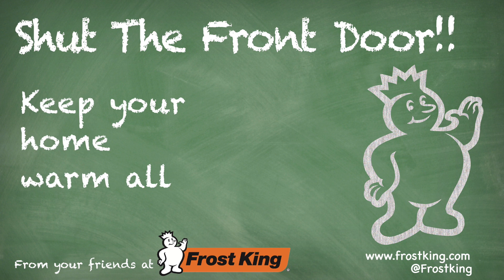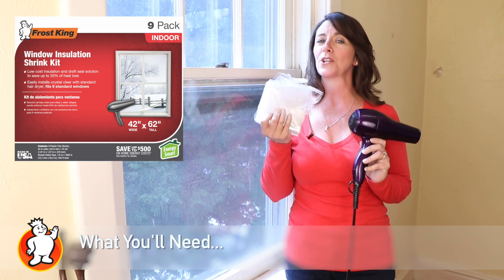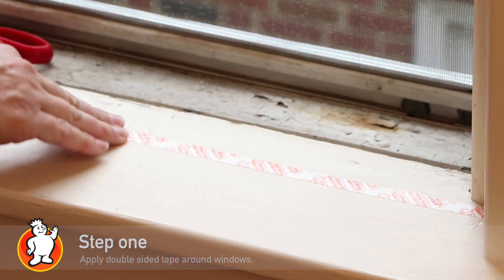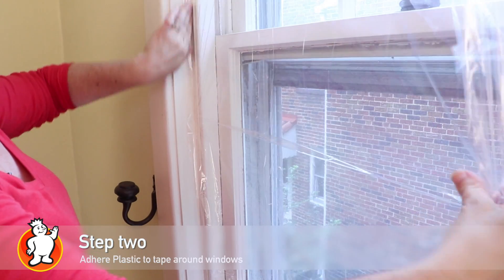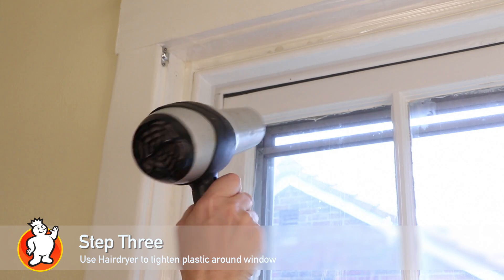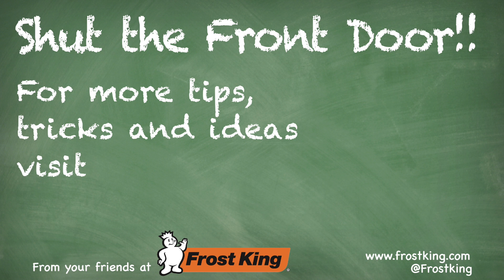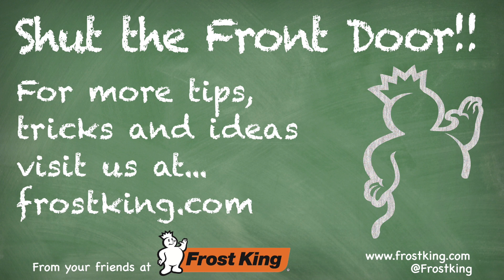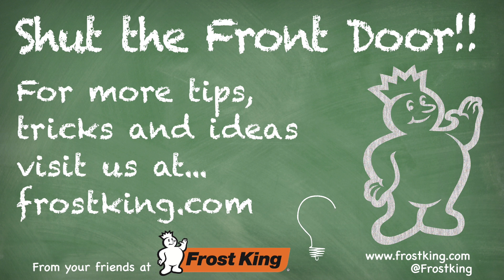How to Install Frost King Shrink Window Kits - The Basics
How to install the Frost King Shrink Window Insulation Kit.

The Frost King Shrink Window Insulation Kit is the easy to install, easy to use solution to winter drafts.  Goes up in just a few minutes, and lasts the entire winter.